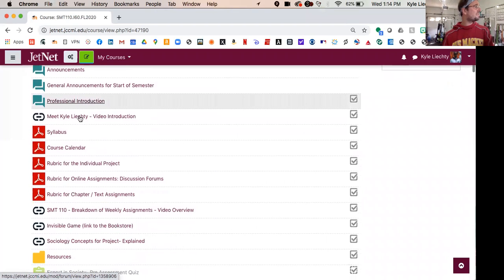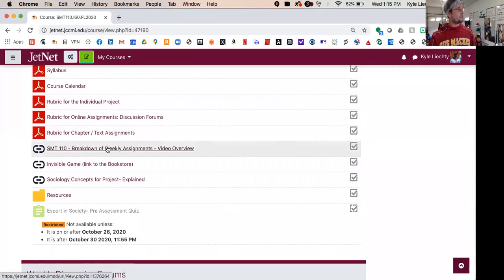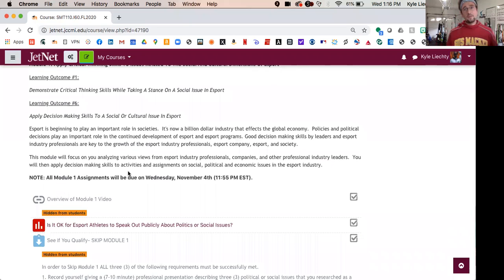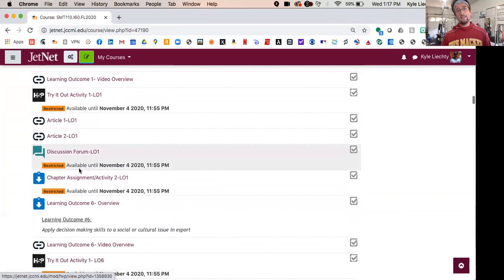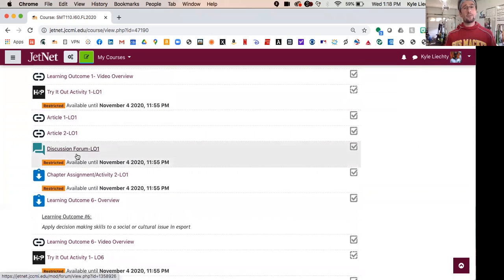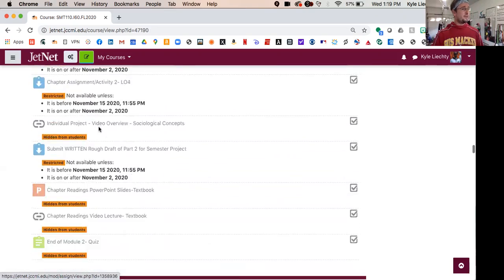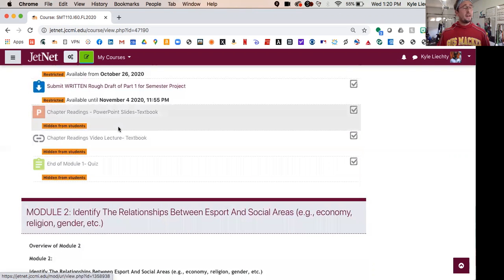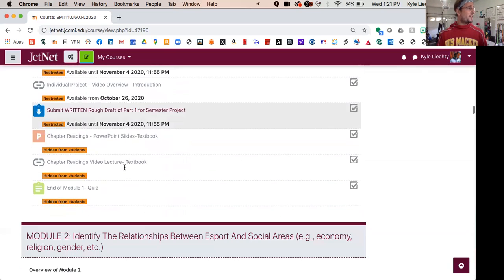SMT 110 - Introduction to Module 1 - Video Overview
This video will walk students through the expectations, steps, and assignments of completing Module 1 in SMT 110.